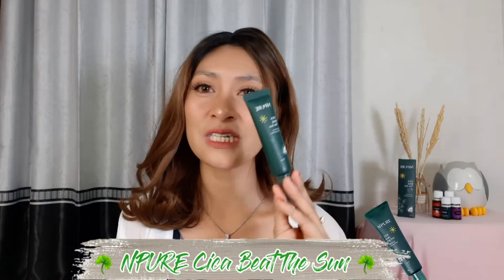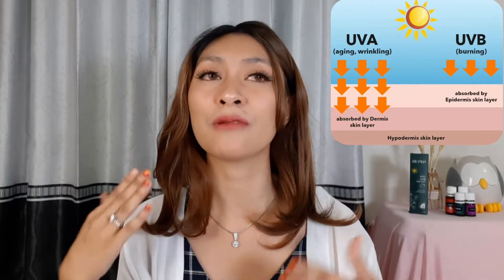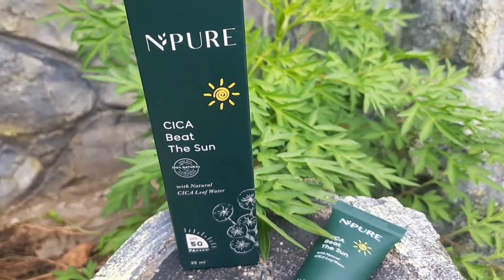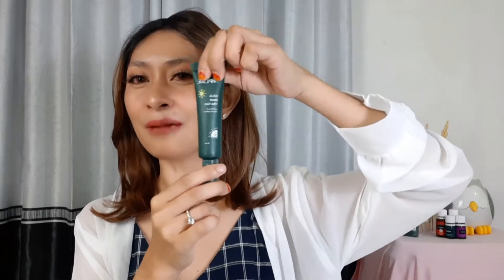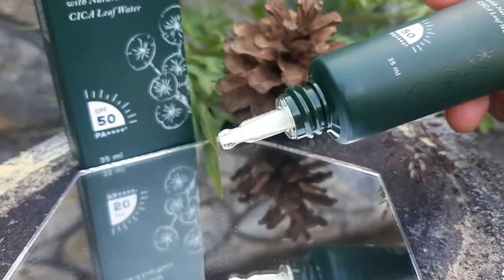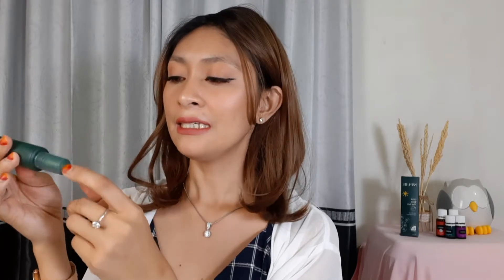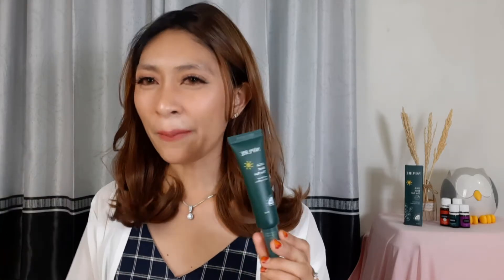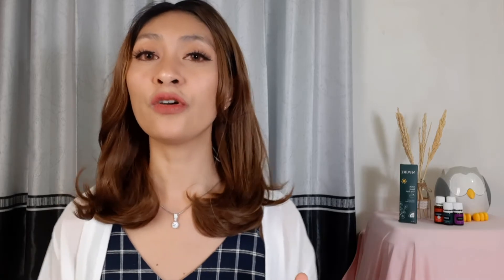Review NPURE Cica Beat The Sun SPF 50 PA++++ Chemical sunscreen viral ( apasih bagus nya?!)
hallo Guys!
Video kali ini aku kasi review untuk produk  NPURE CICA BEAT THE SUN ,jadi ini produk sun protection yang penting banget dan wajib di gunakan setiap hari untuk melindungi kulit kita dari paparan matahari secarala langsung
apa lagi di masa pandemi covid -19 ini kita di anjurkan untuk berjemur setiap untuk mendapatkan vit D3 yg bagus untuk kesehatan & daya tahan tubuh
untuk menghindari dampak2 buruk dari sinar matahari kita tuh wajib banget menggunakan sun protection..
dan aku mau kasi rekomendasi sun protection yg bagus banget dgn kandungan SPF yang udah tinggi..
yaitu produk sun protection daru  NPURE CICA BEAT THE SUN
 untuk review lebih jelasnya,simak video nya yaaa
Happy Watching 🤗

ohyaaaa kalian bisa dapatkan produk nya di sini yaa 👇👇👇
Record: HP Samsung A50
Editing video: Kinemaster
Editing thumbnails: Cover Maker

simak video lain nya ya